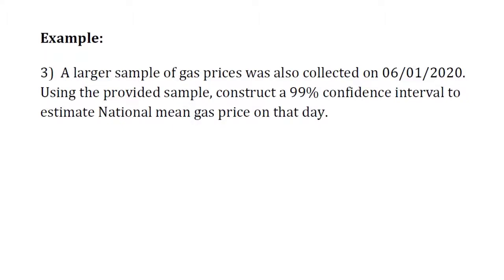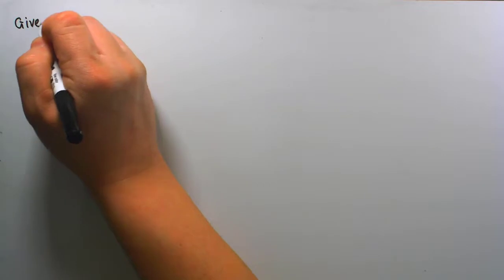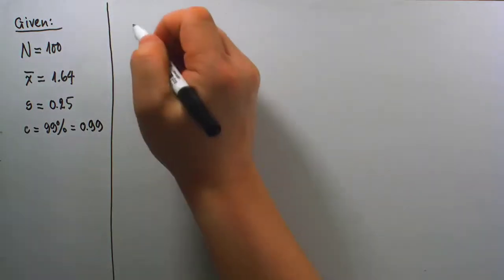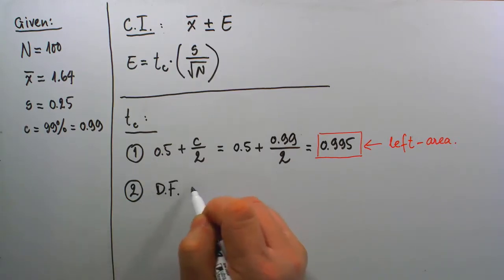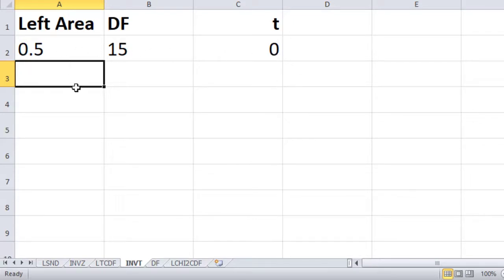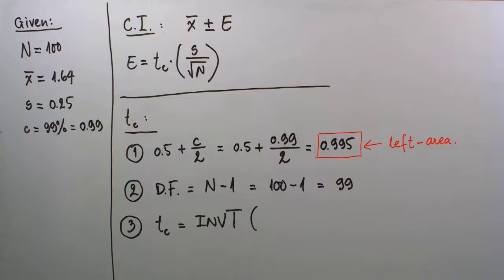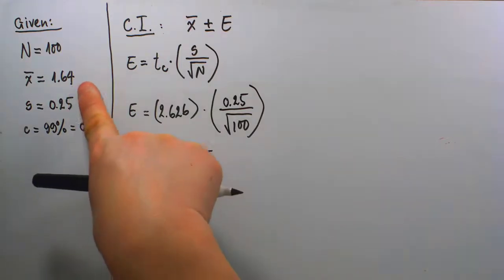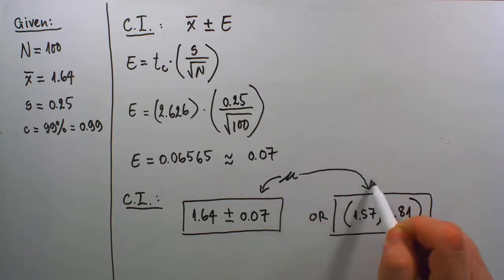Confidence Interval to Estimate mu (146) - Example 003